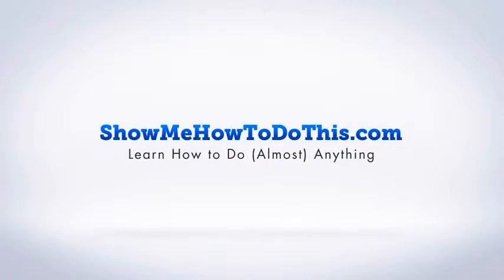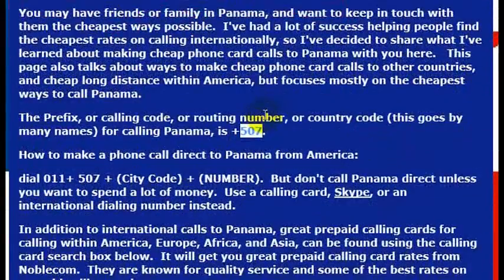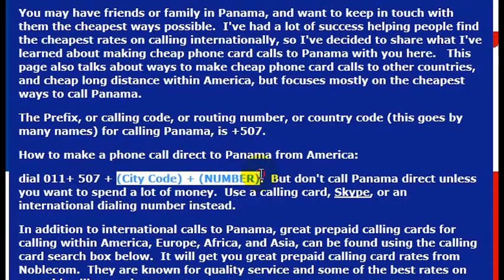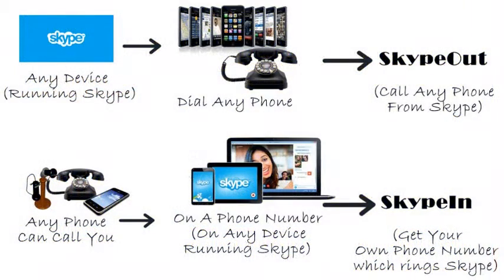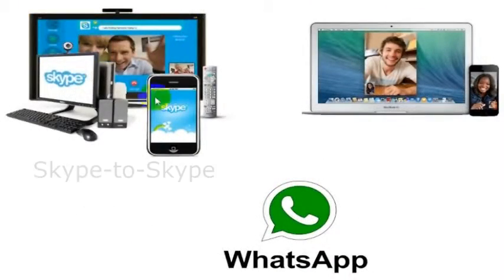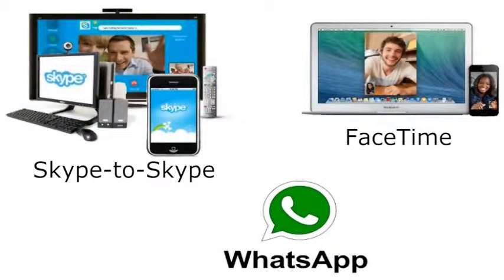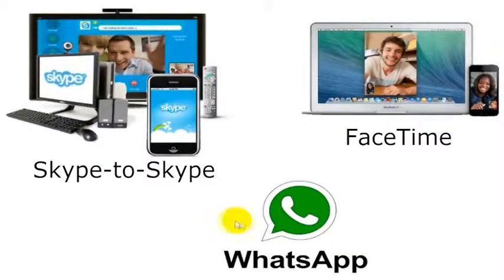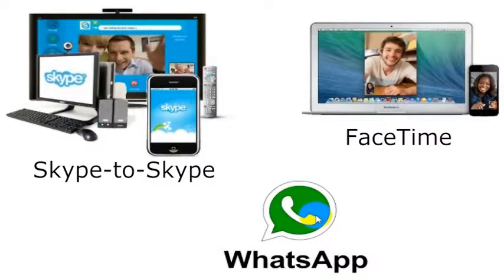How To Call Panama From America (USA)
How to Call Panama from anywhere in the United States